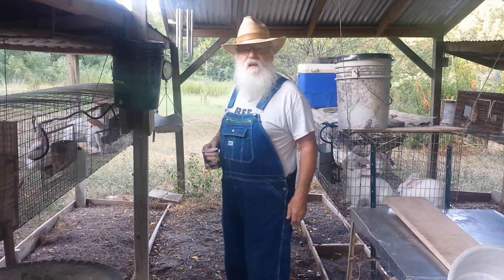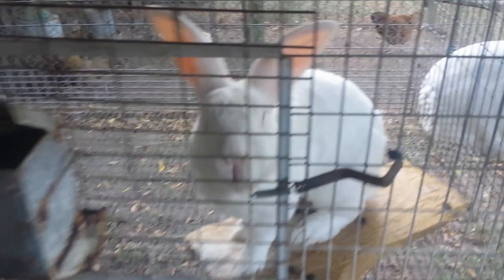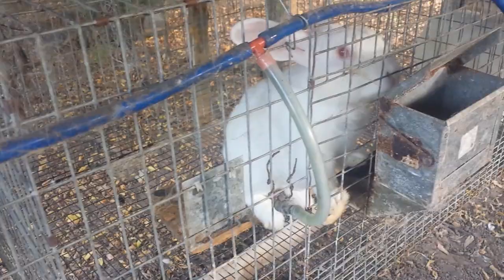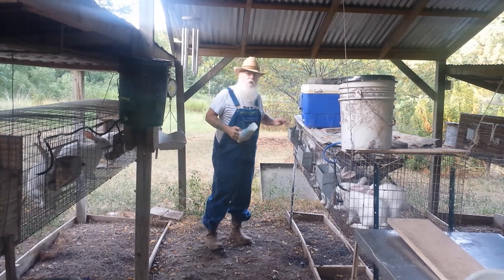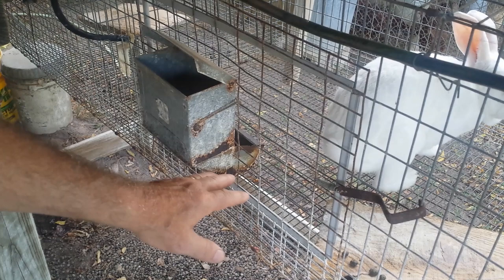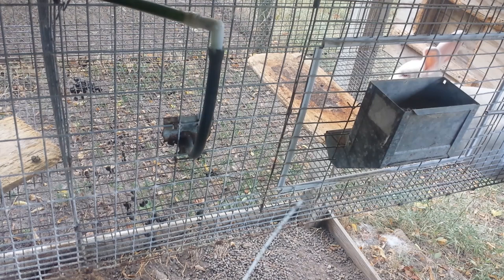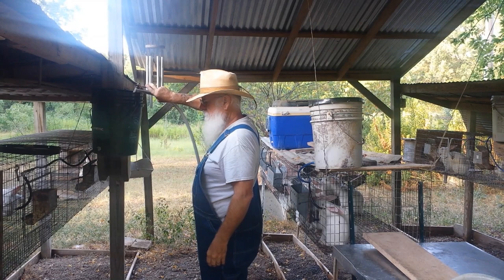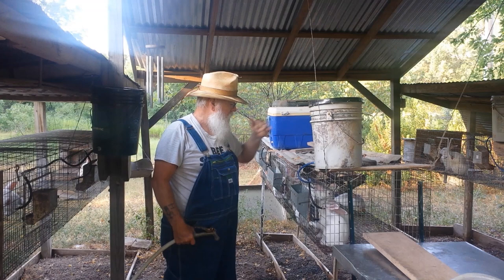HOT Summer Watering TIPS for Rabbits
Watering tips for rabbits in the summer heat.
Raising, feeding meat rabbits. Automatic water system.
Gravity fed automatic water system.
Rough Cut Homestead